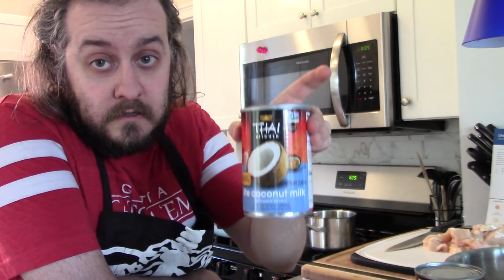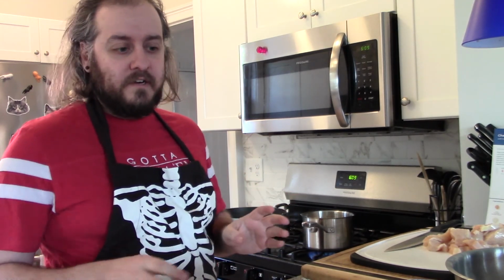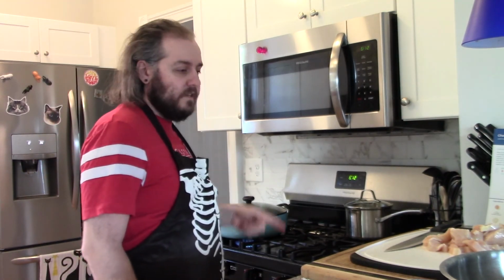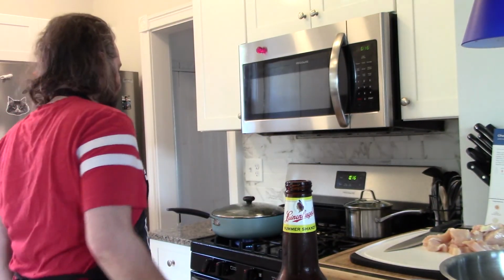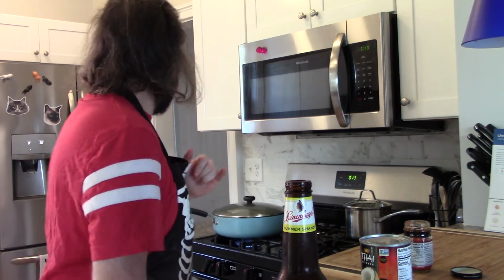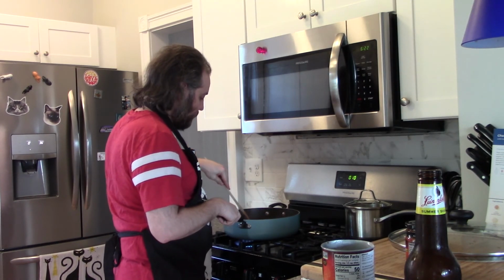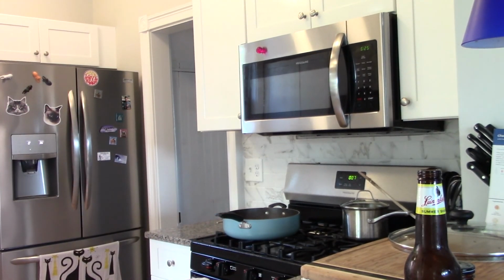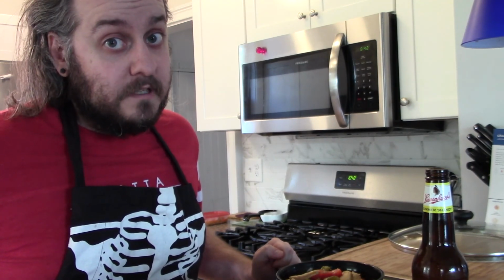Dodecannual Cooking Challenge: May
Sweet Chicken Curry w/Coconut Rice